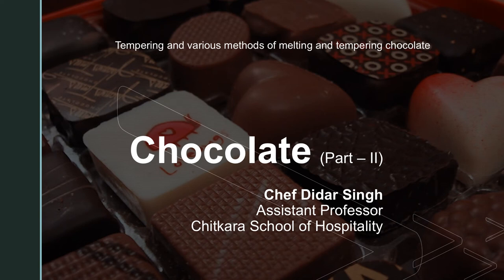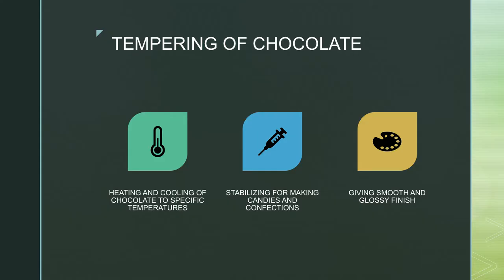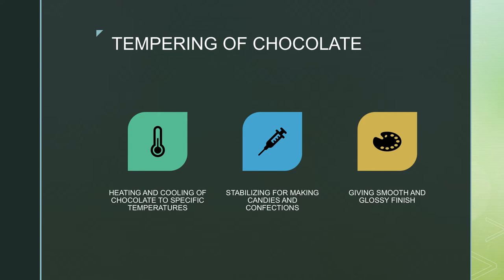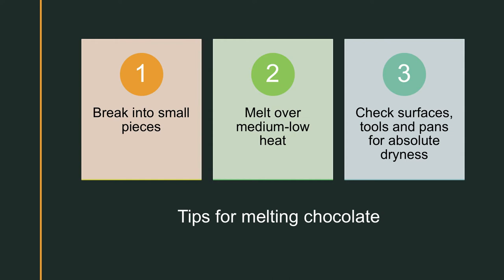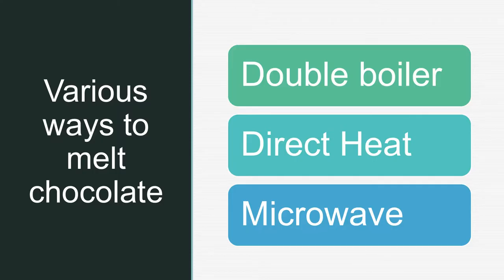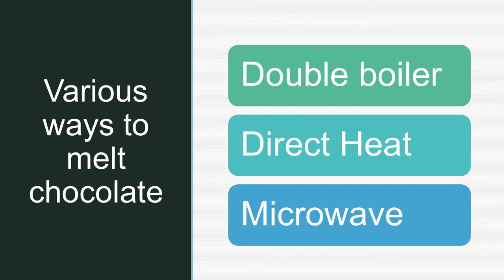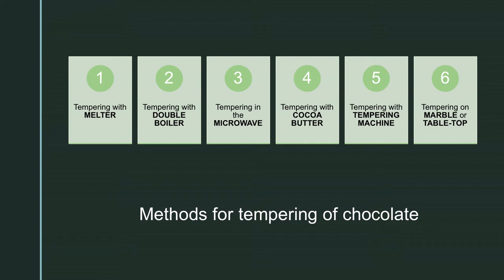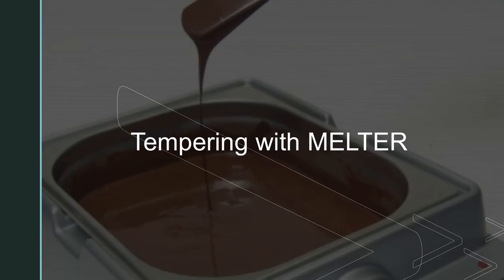Chocolate Part - 2 by Chef Didar Singh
Tempering, methods of tempering chocolate and the science involved in tempering of chocolate.